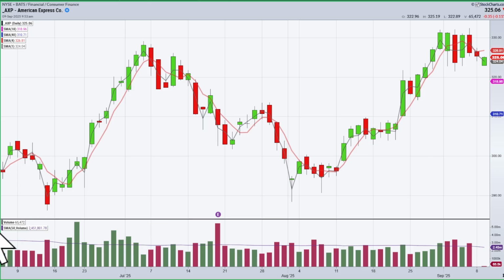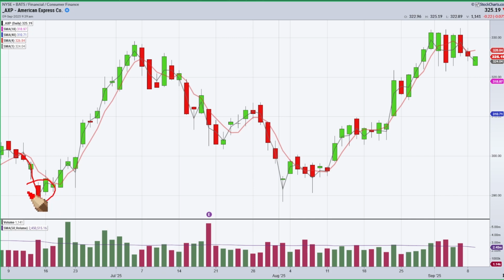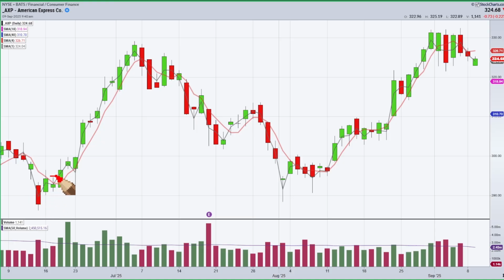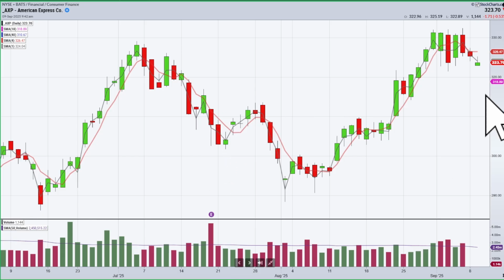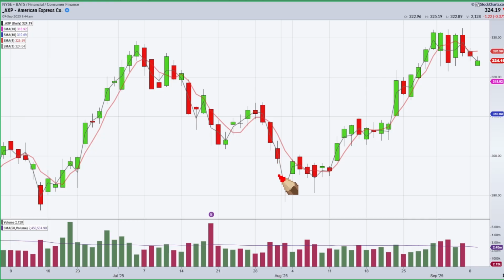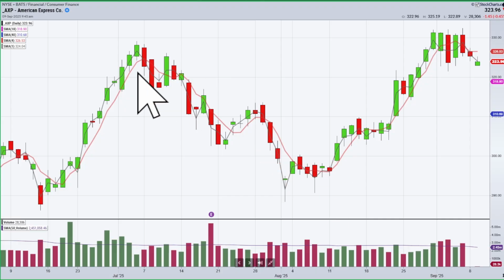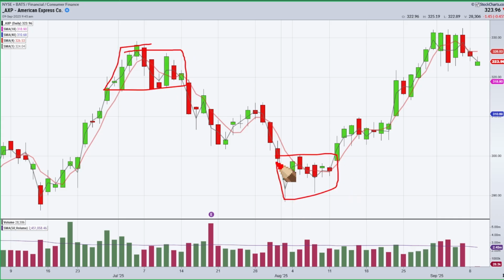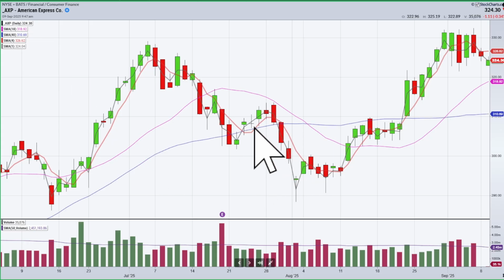Decoding Price Action: Candlesticks and ST Mov Avgs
Joe Rabil explains how we can use short-term moving avgs with the candlesticks to see turns in the near term trend.  He looks at the close, size and distance from 4MA line to determine the importance of each candle.  This strategy can be applied to monthly charts as well to see bigger picture reversals unfold.